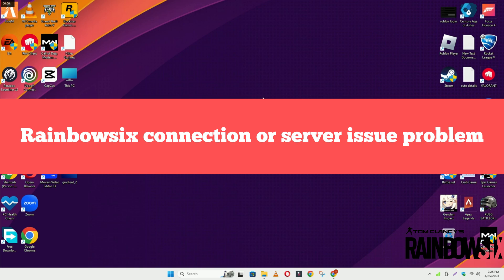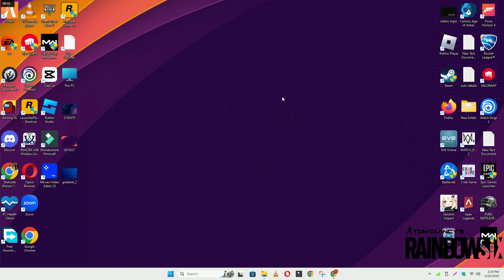How to FIX Rainbow Six Siege Connection / Server Error Issue (2023)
0:18 Rainbow Six Siege connection server issue Fixed